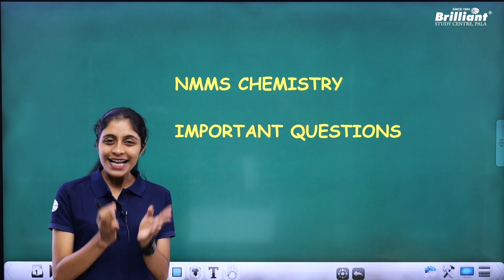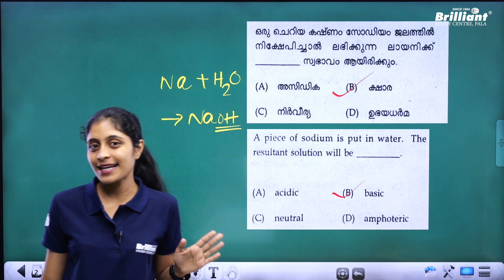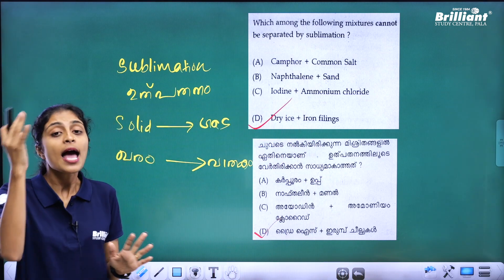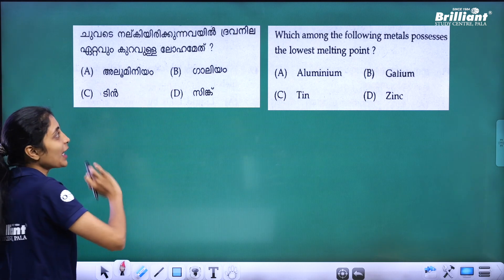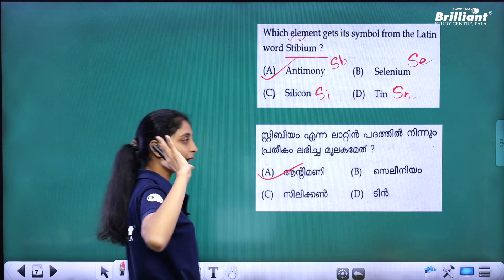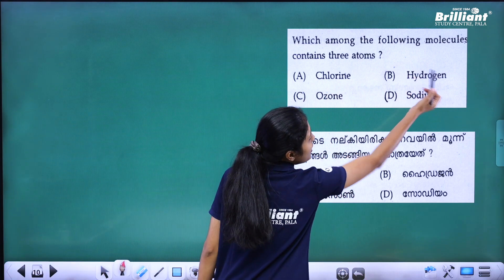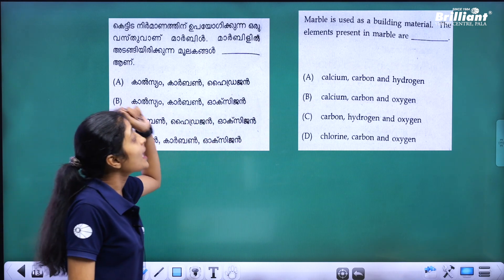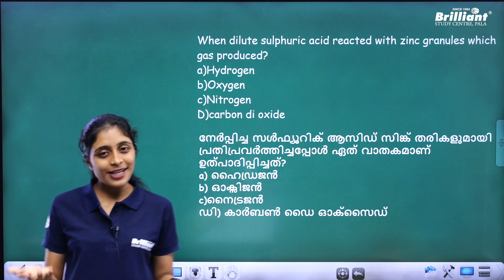NMMS - Important Questions | CHEMISTRY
🔰𝐍𝐌𝐌𝐒 Model Exam  ബ്രില്ല്യന്റ് സ്റ്റഡി സെന്റർ  കേരളത്തിലെ വിവിധ സെന്ററുകൾ വെച്ച് Offline ആയി November 3 & November 10 തീയതികളിൽ  നടത്തപ്പെടുന്നു. Model Exam എഴുതുവാൻ താല്പര്യമുള്ള കുട്ടികൾ ഈ ഗൂഗിൾ ഫോം 28/10/24 ന് മുൻപായി ഫില്ല് ചെയ്യുക.

🎯𝐍𝐌𝐌𝐒 𝐌𝐎𝐃𝐄𝐋 𝐄𝐗𝐀𝐌 തികച്ചും സൗജന്യം 💯